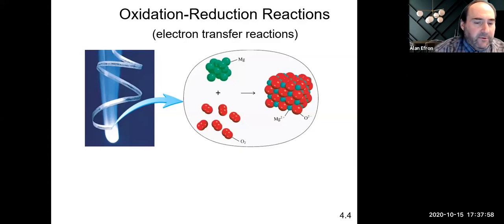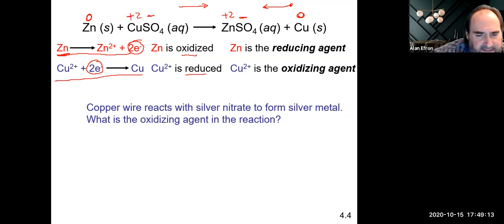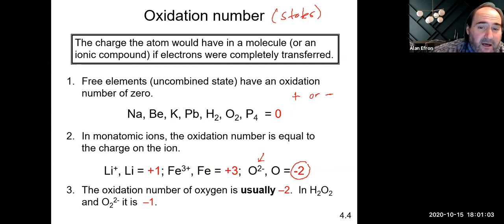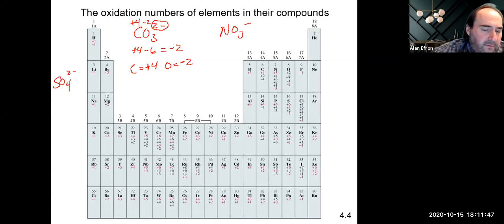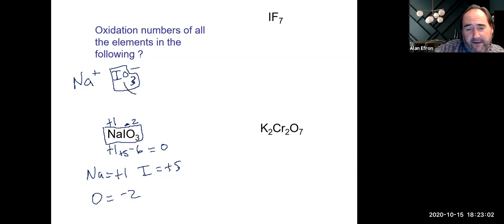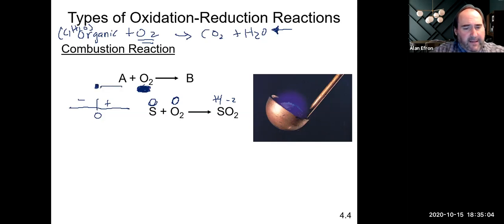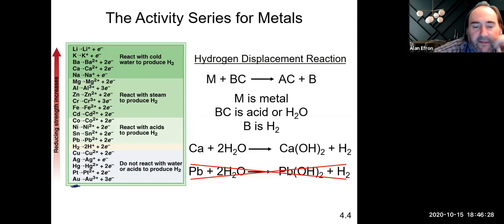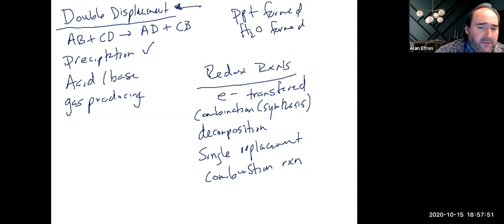Chem 200A Lecture 10/15/20 (Ch 5 and 6)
We lectured on Ch 5 and 6 (types of reactions, redox reactions, combination, decomposition, single replacement, combustion)